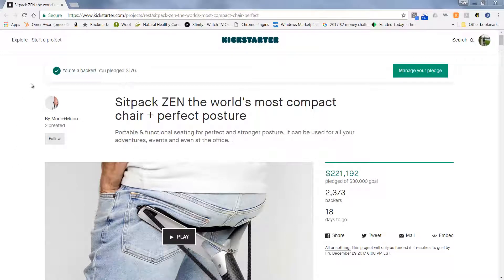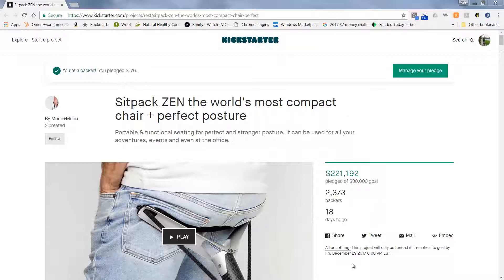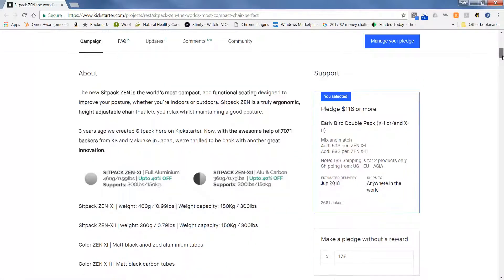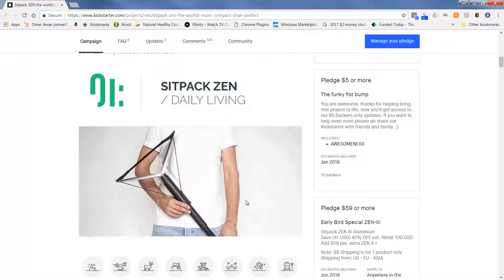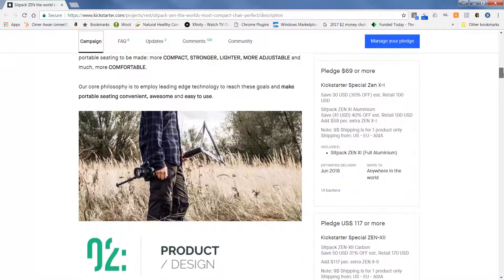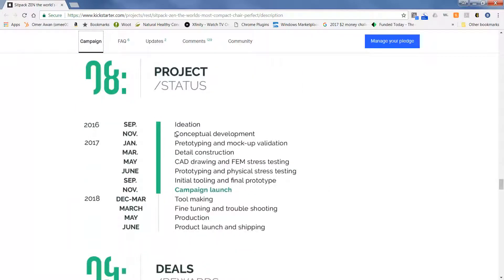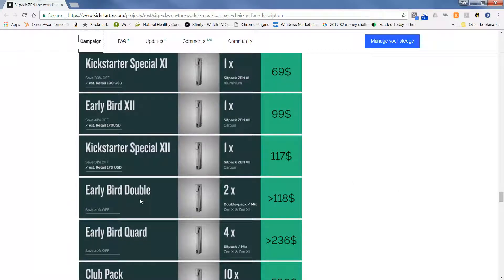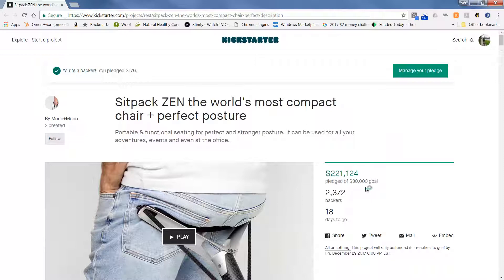Sitpack ZEN The World's Most Compact Chair And Perfect Posture On Kickstarter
Will work for up to 7 Ft.

The new Sitpack ZEN is the world’s most compact, and functional seating designed to improve your posture, whether you’re indoors or outdoors. Sitpack ZEN is a truly ergonomic, height adjustable chair that lets you relax whilst maintaining a good posture.

3 years ago we created Sitpack here on Kickstarter. Now, with the awesome help of 7071 backers from KS and Makuake in Japan, we’re thrilled to be back with another great innovation.